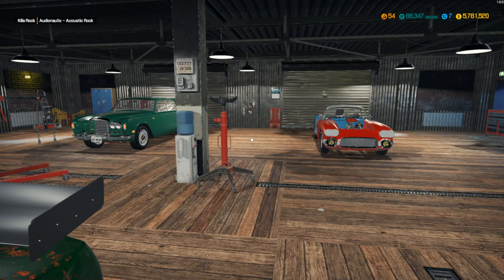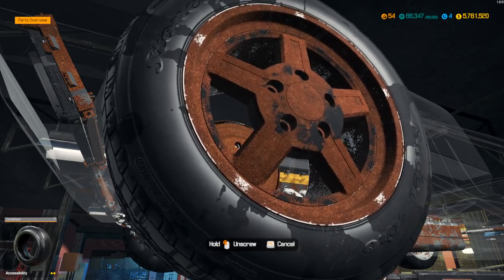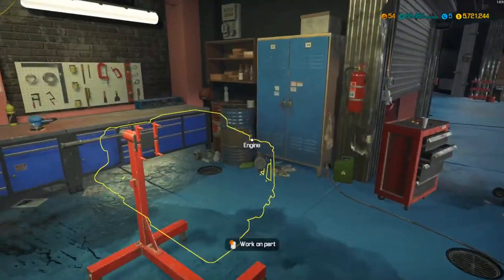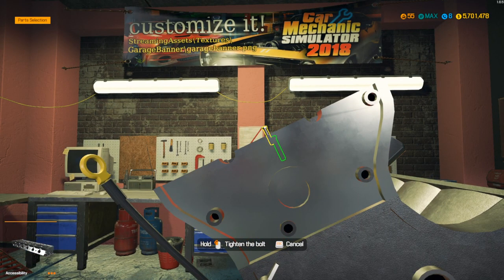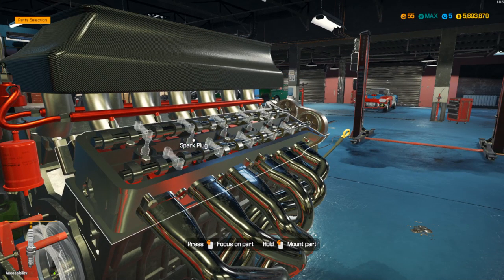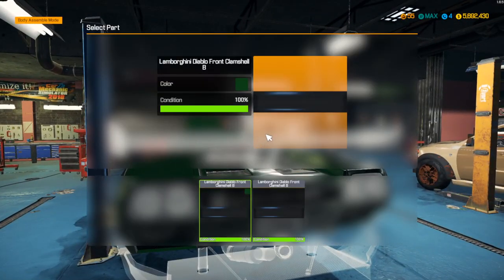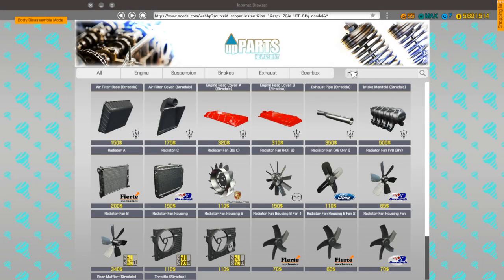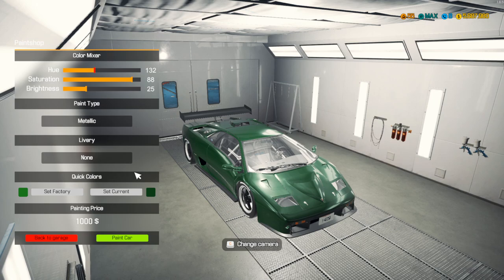LAMBORGHINI DIABLO GT2 BUILD| Car Mechanic Simulator 2018